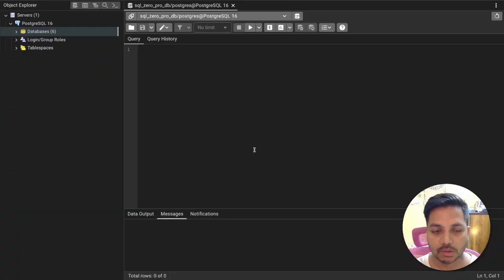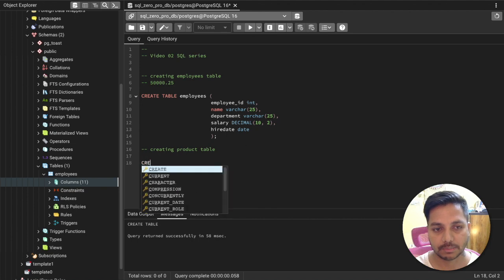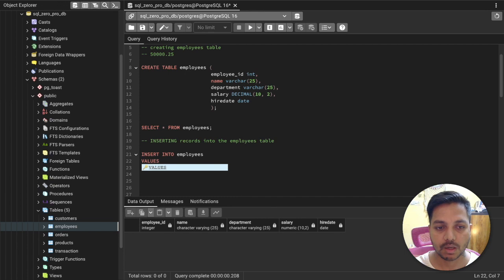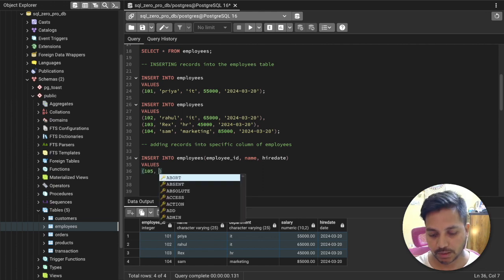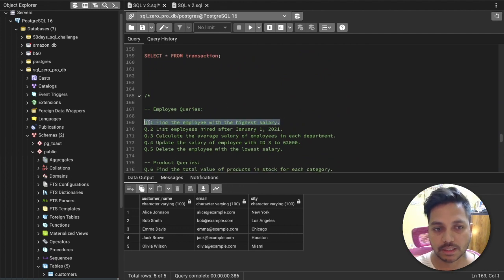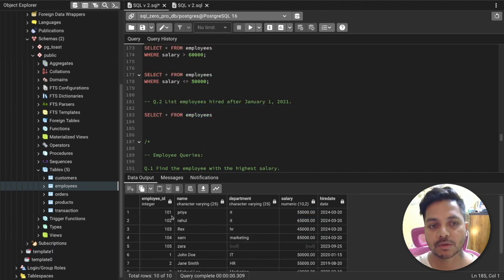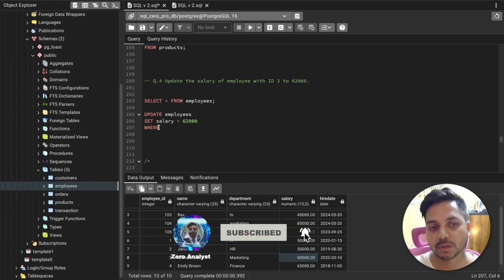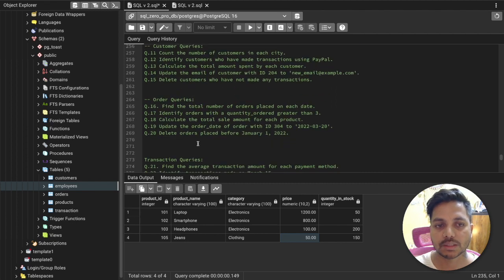Learn SQL for Data Analysis: Create Delete Update Where PostgreSQL (For Beginners!) S2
Welcome to the second  video of our brand new SQL series for beginners!  This series is designed to take you from having no prior SQL experience to feeling comfortable working with data. In this first video, we'll be laying the groundwork by downloading and installing PostgreSQL, the powerful open-source database system we'll be using throughout the series. We'll also set up pgAdmin 4, a graphical user interface that will make interacting with PostgreSQL a breeze. Finally, we'll create our very first database and table, getting our hands dirty with some basic SQL commands.

By the end of this video, you'll be all set up with the tools you need to embark on your SQL learning journey!